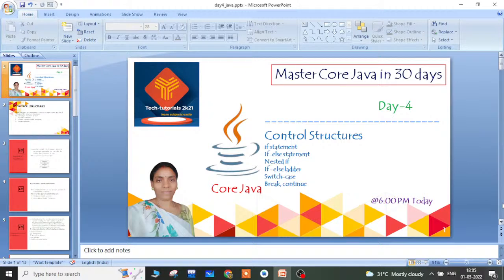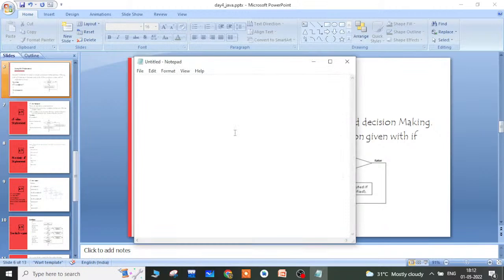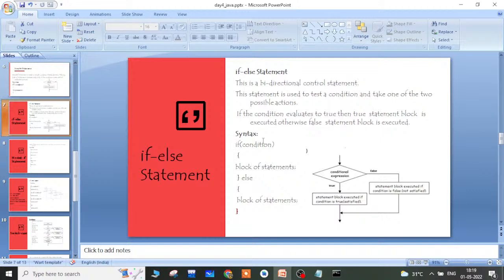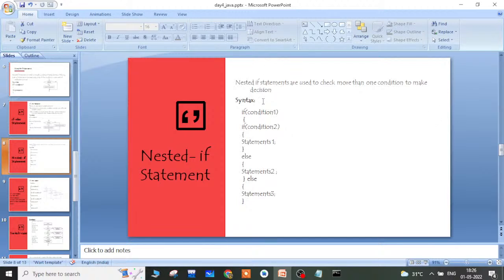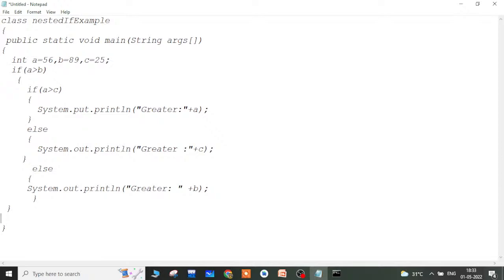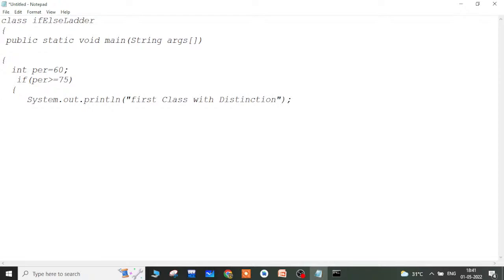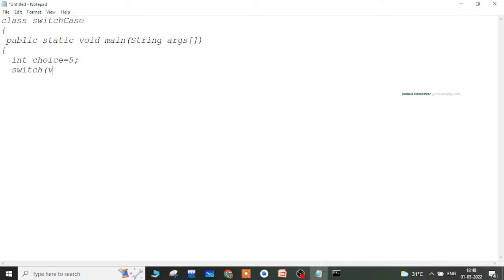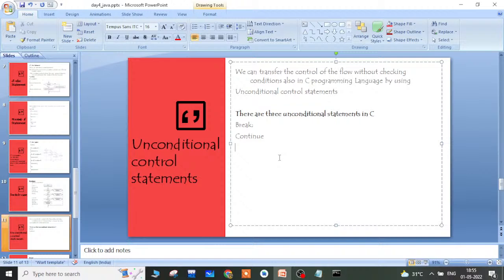Day-4 Control Structures in Java || Master in Core Java || 30 days Course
Control Structures in Java Programming
if statement
if-else Statement
nested if
if-else ladder
switch case
Un conditional control Statements